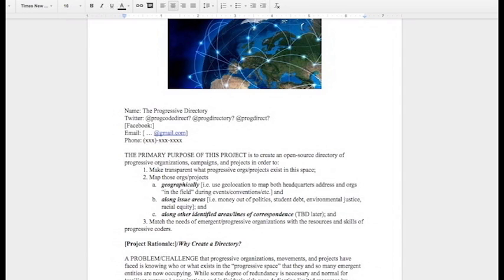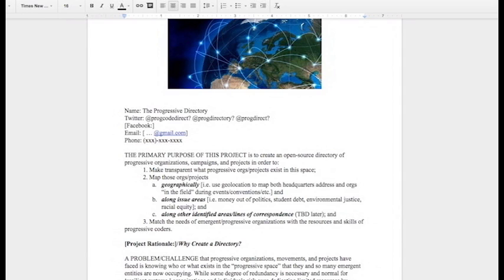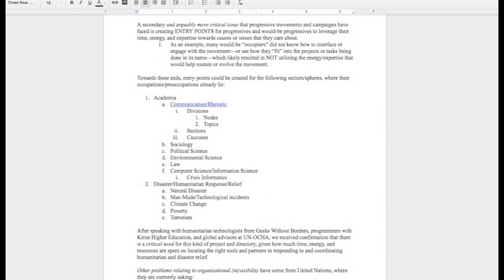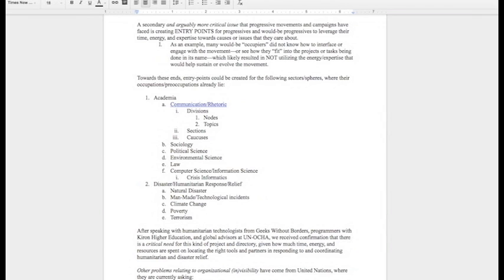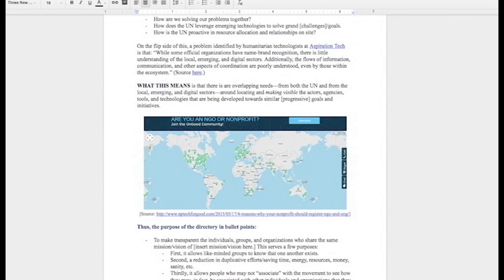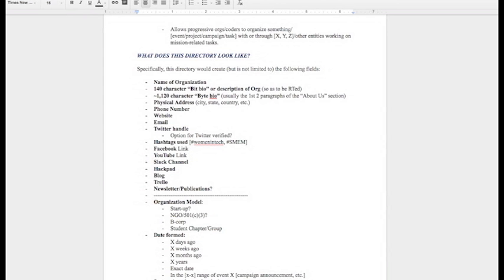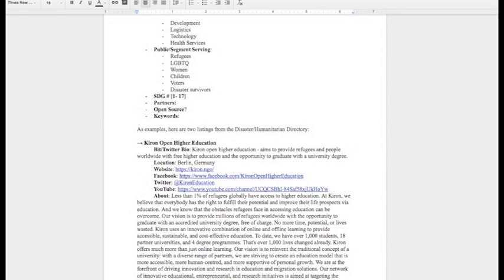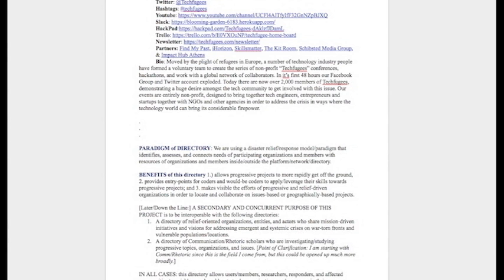Meghan Dunn: ProgressiveDirectory